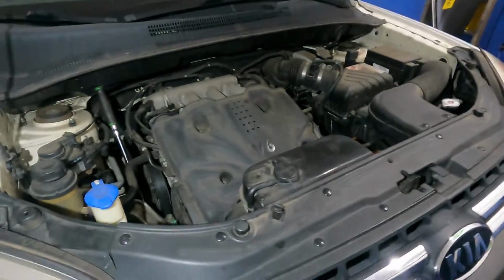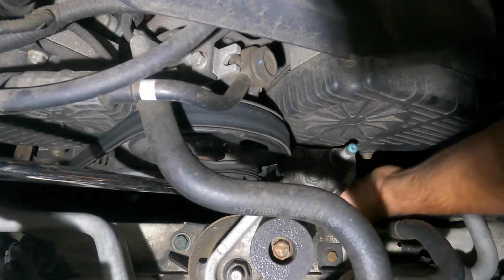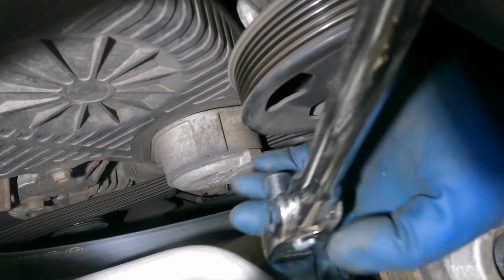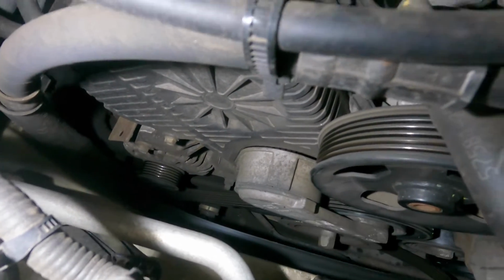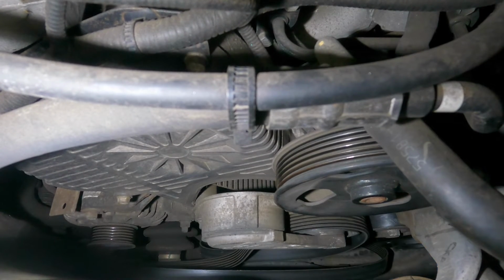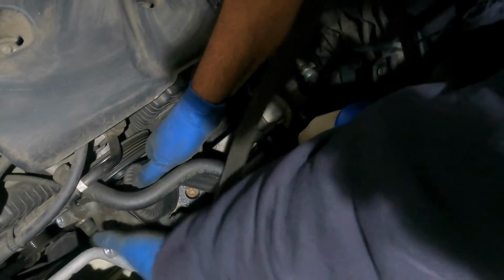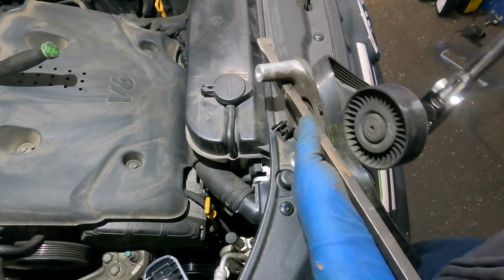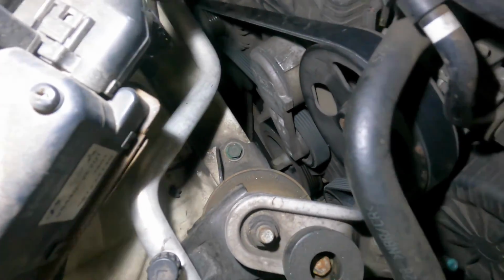How to replace Serpentine belt on 2012 Kia sportage 2.7L